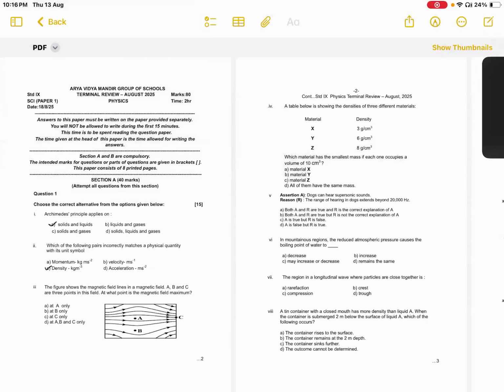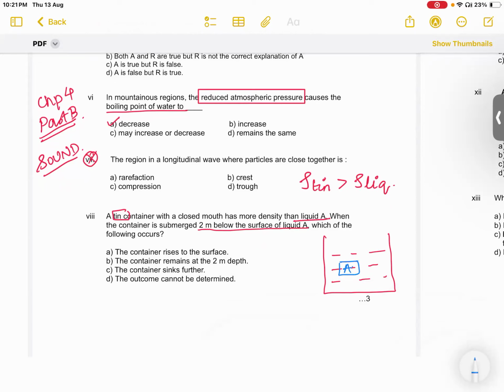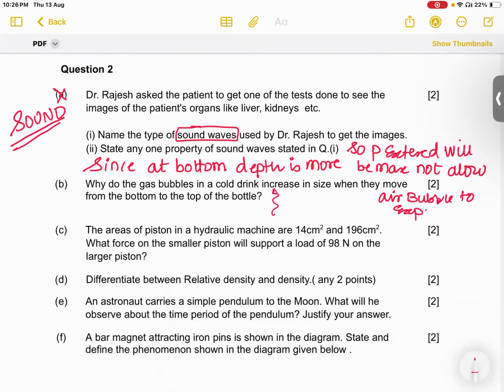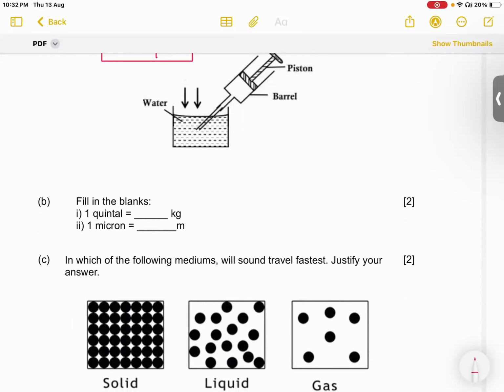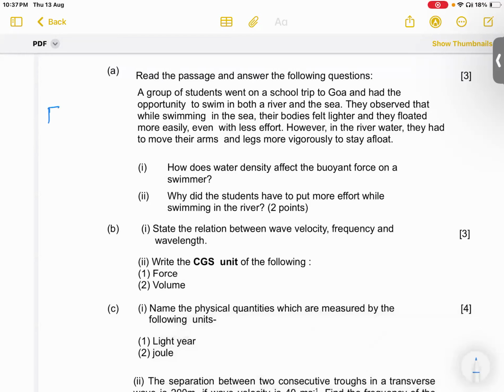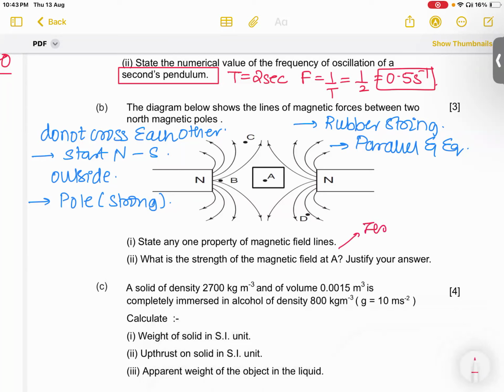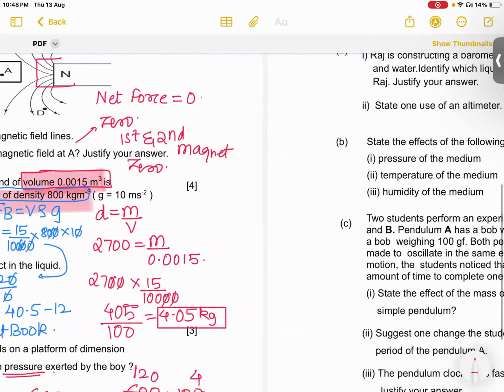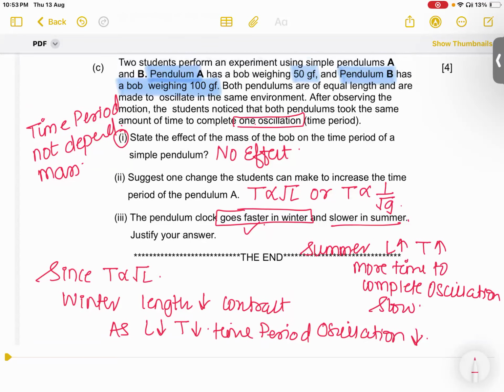IX AVM PAST PHYSICS PAPERS ICSE